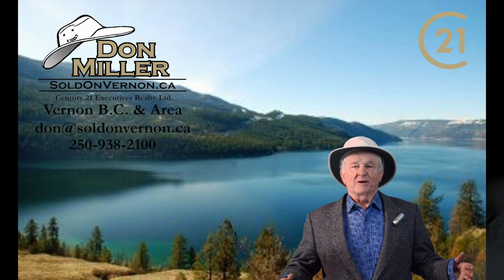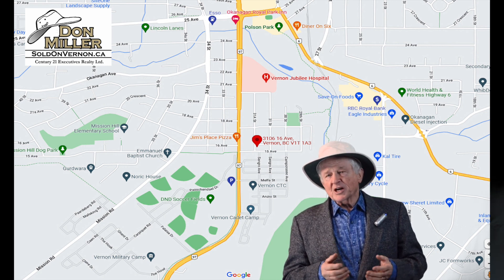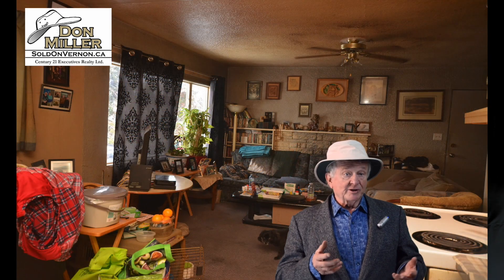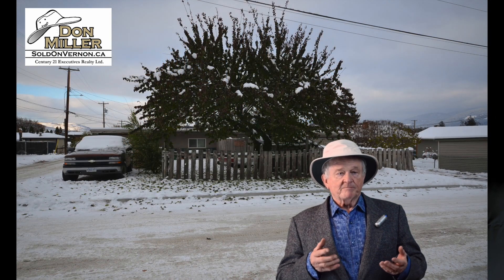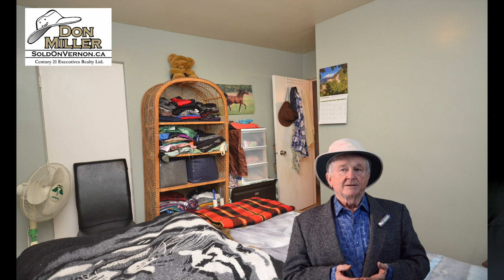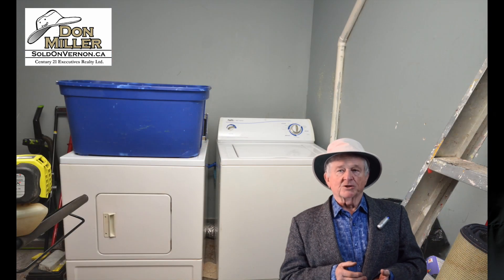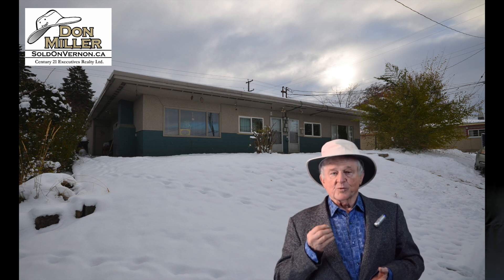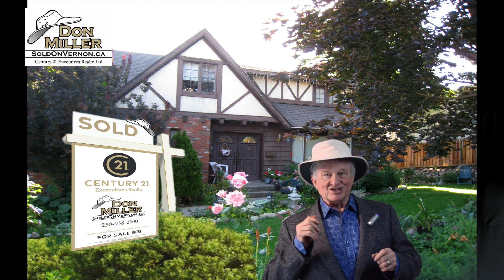3106 16 Avenue, Vernon, BC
This Channel is our way of trying to educate Home Owners, Buyers and Sellers about Real Estate and the Market in the North Okanagan in hopes that we can help everyone  experience the amazing feeling of home ownership and wealth building real estate investments.

🎩 Don Miller, REALTOR®
Century 21 Executives Realty Ltd.